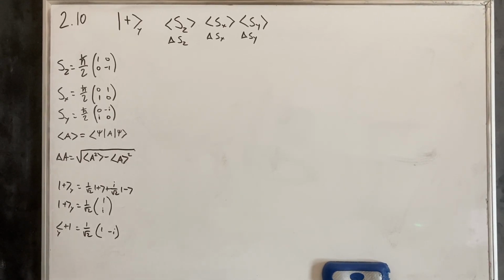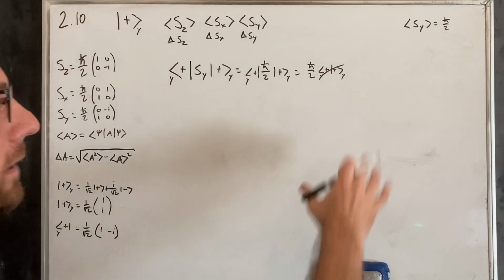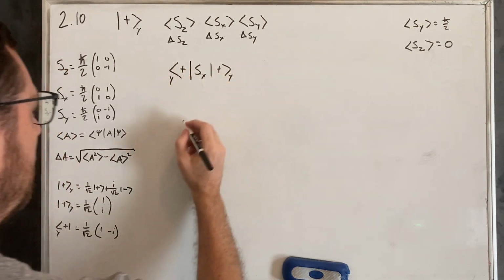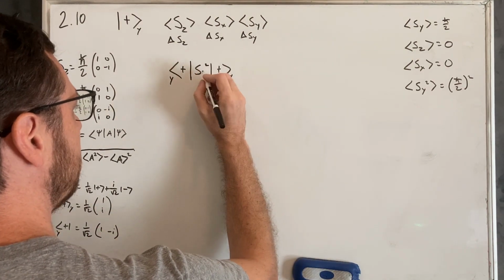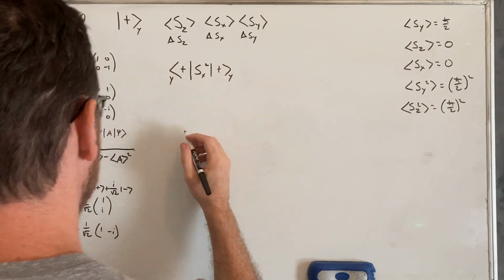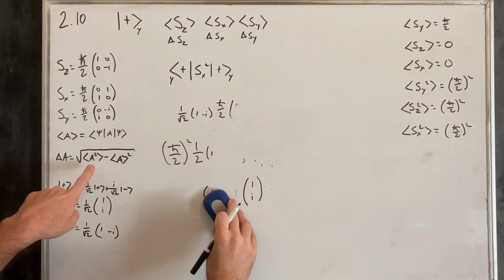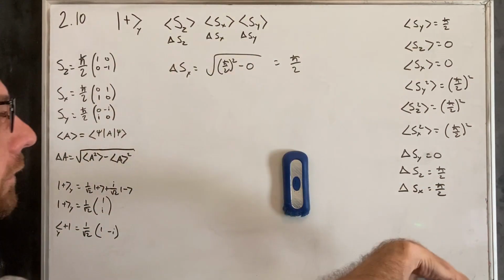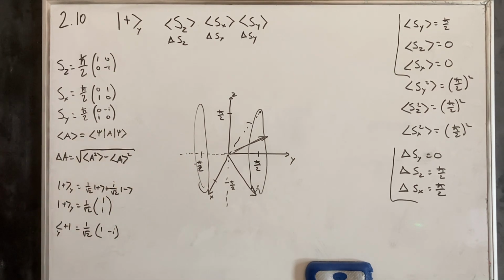McIntyre Quantum Mechanics Problem 2.10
For the state +_y, calculate the expectation values and uncertainties for measurements of Sx , Sy ,
and Sz in order to verify Eq. (2.108).